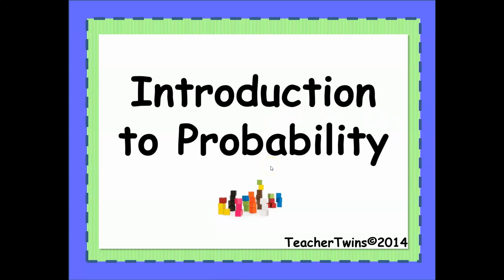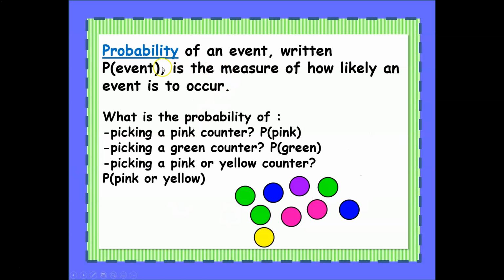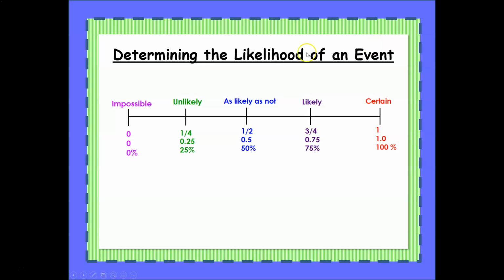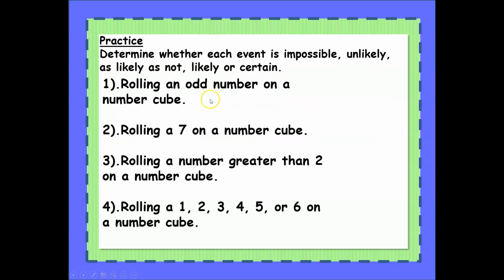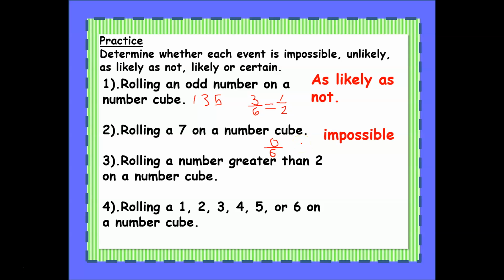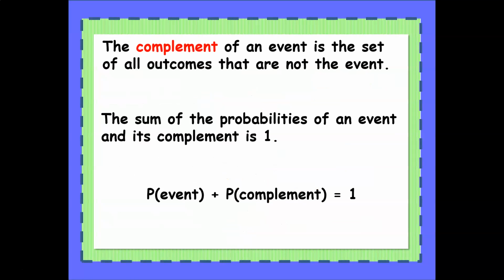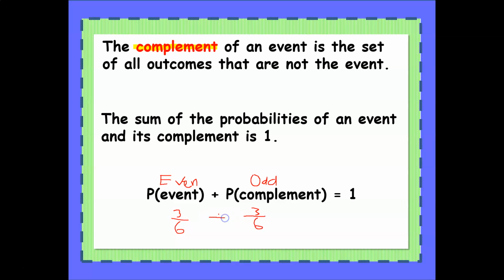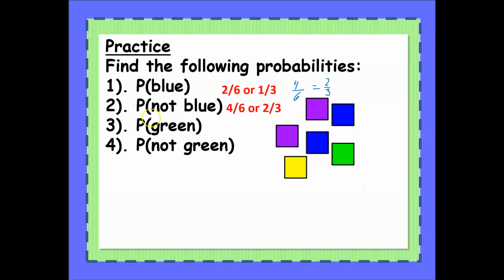Introduction To Probability